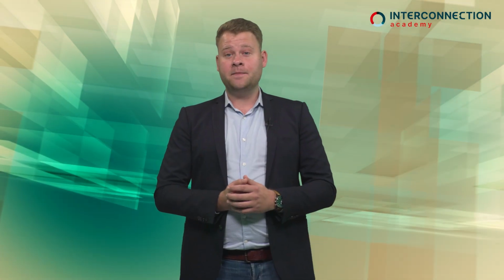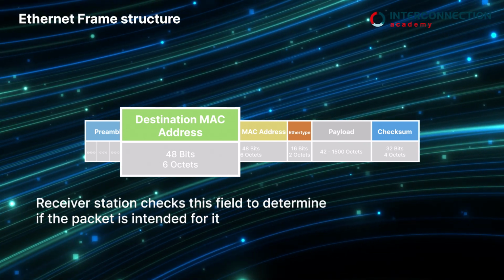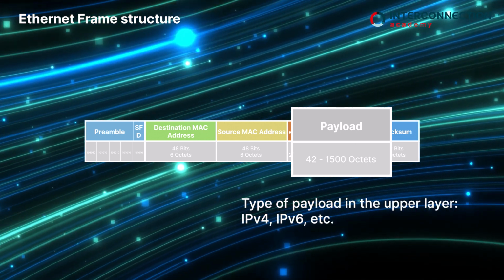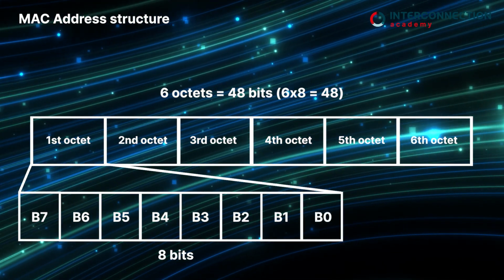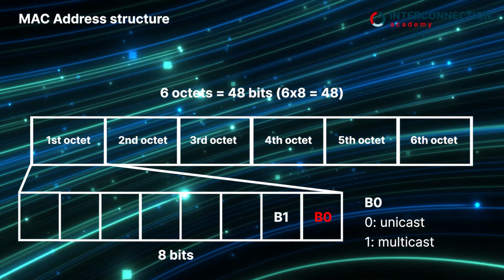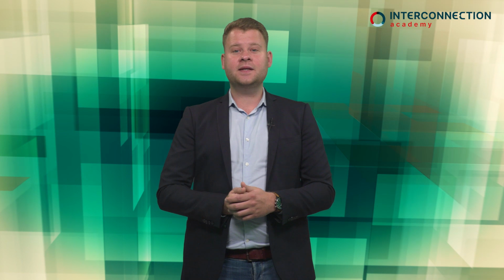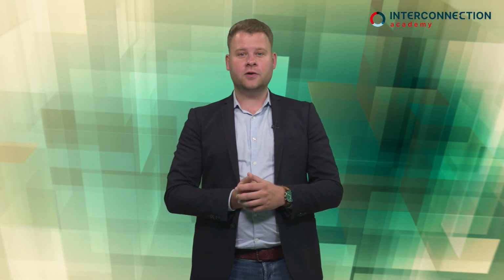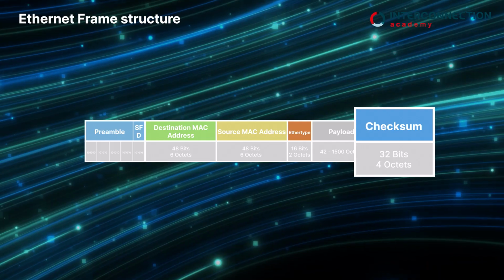Networking Basics I: Ethernet properties